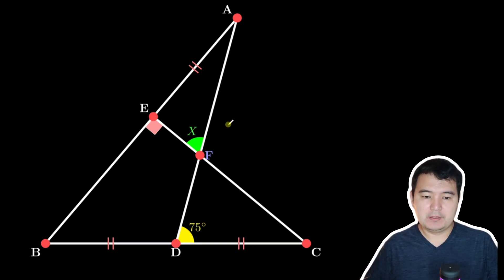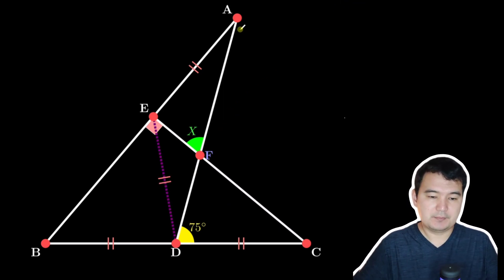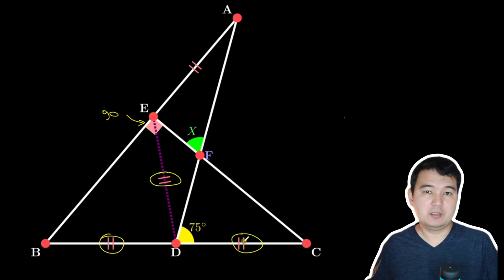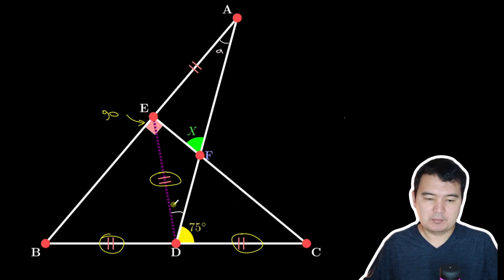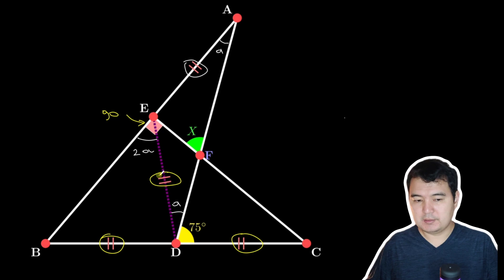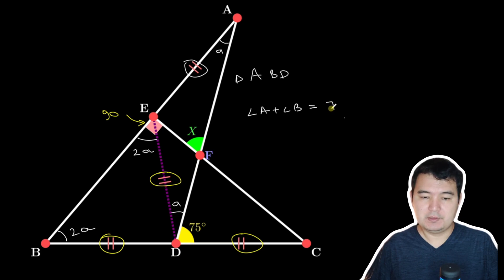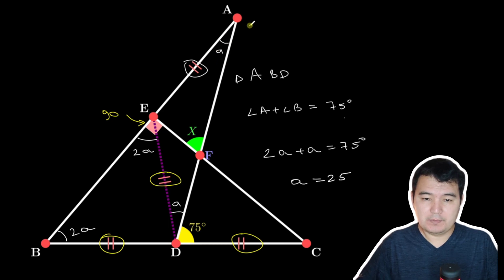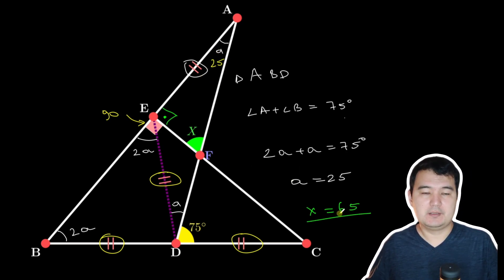The most underrated right triangle property | Geometry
Subscri